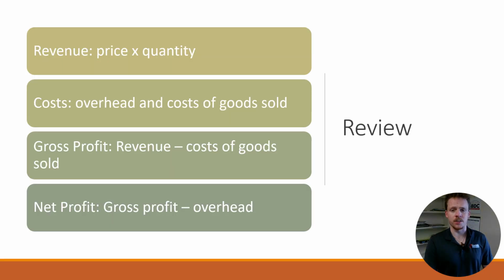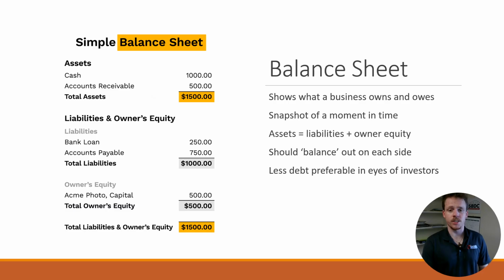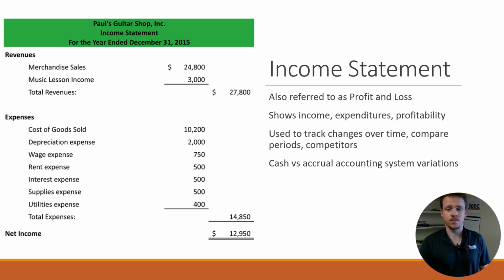Quick Byte, Episode 14: Financial Statements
Join us for a short quick byte presentation on Financial Statements.   This will be a brief overview on balance sheets, income and cash flow statements.